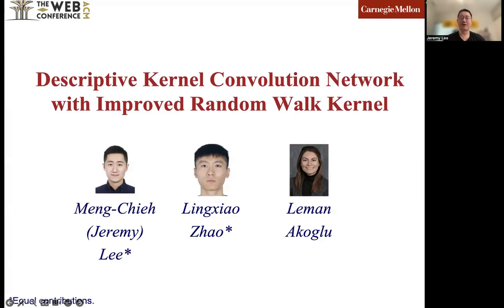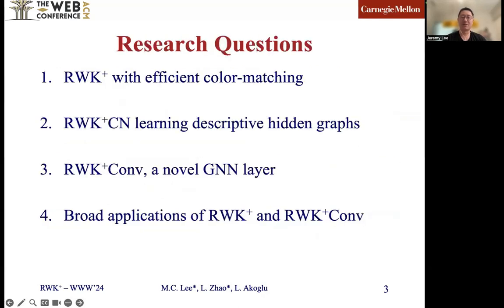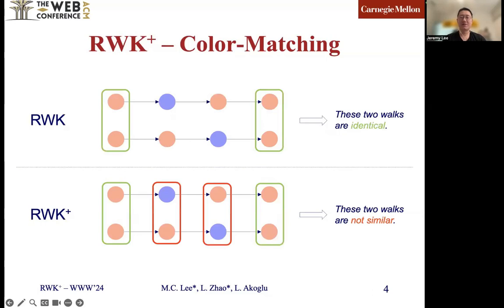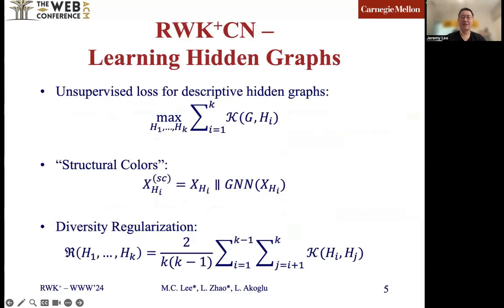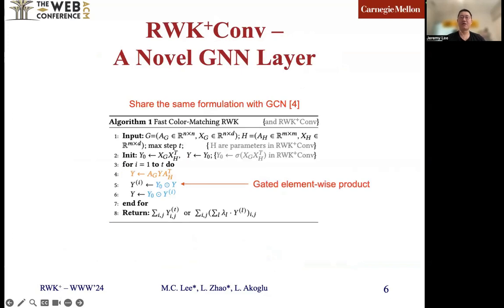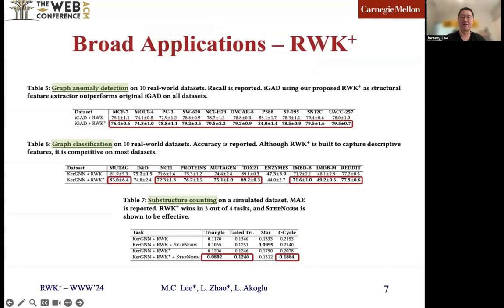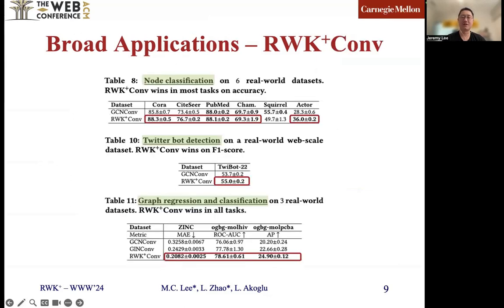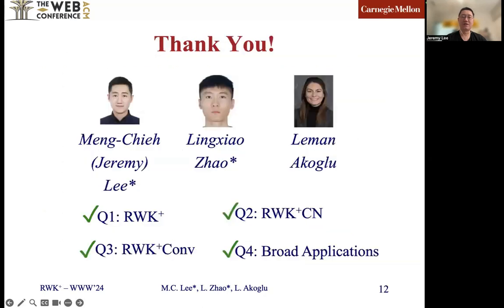[rfp0521] Descriptive Kernel Convolution Network with Improved Random Walk Kernel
"Descriptive Kernel Convolution Network with Improved Random Walk Kernel

Meng-Chieh Lee, Lingxiao Zhao, Leman Akoglu"